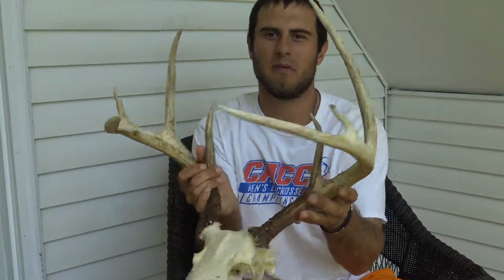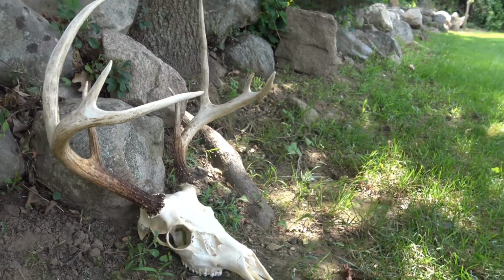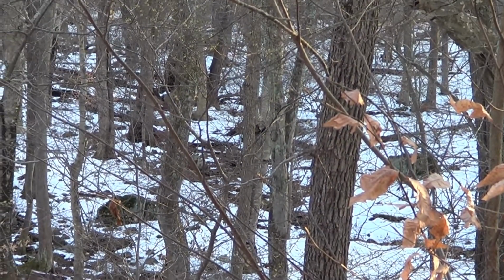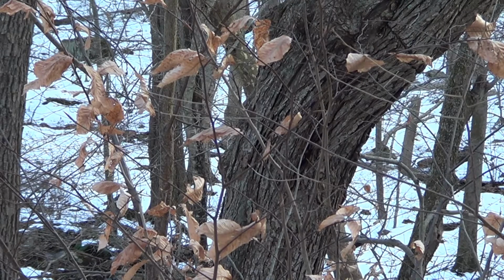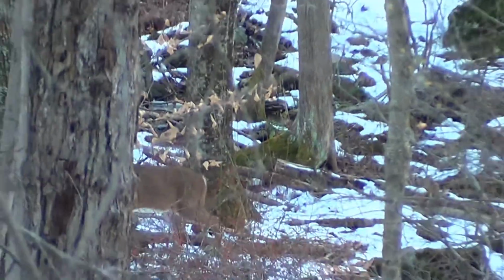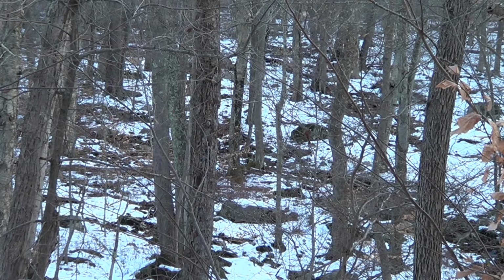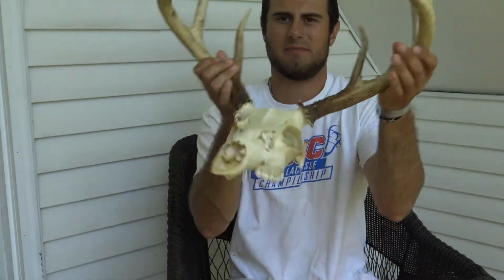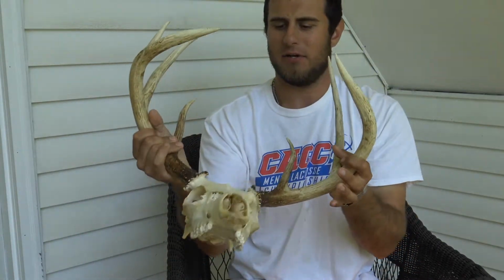Summer Series Episode 2: November Buck Hunt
Today I talk about my buck hunt from last season, I overlay footage from the hunt! Enjoy!